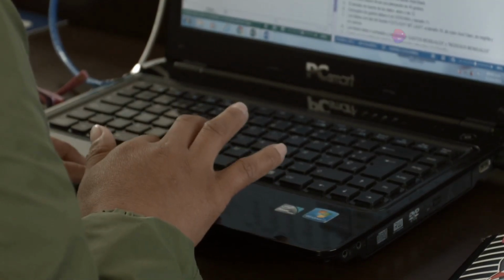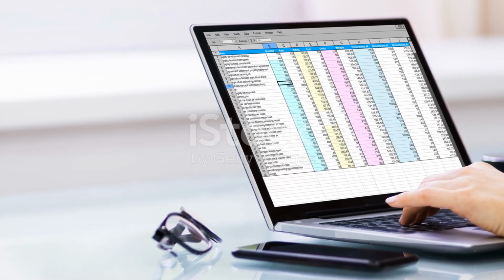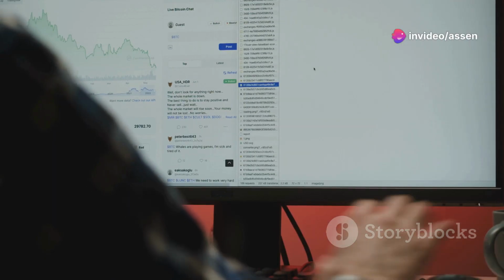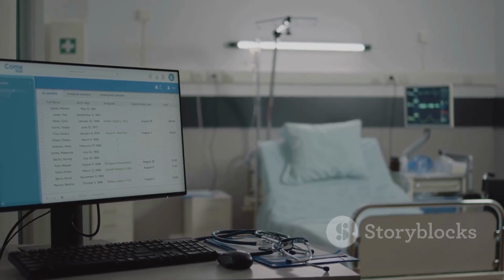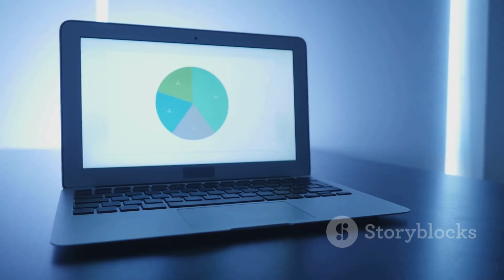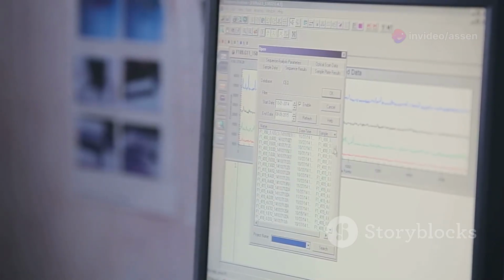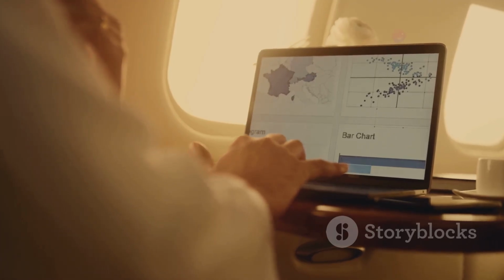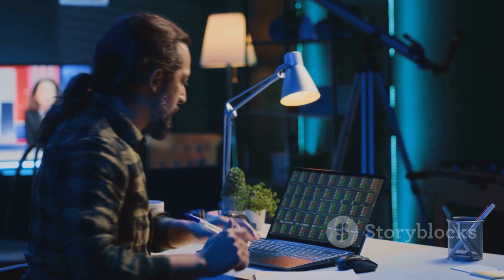12 Essential Excel Tips for Data Management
Unlock the full potential of Excel with our essential tips designed to boost your productivity, whether you're a beginner or an experienced user! In this video, we dive into crucial Excel functions like Data Validation, VLOOKUP, CONCATENATE, Freeze Panes, and Named Ranges. Learn how to prevent incorrect data entry, find specific information in large datasets, merge text with ease, navigate spreadsheets effortlessly, and visualize data through various charts and graphs. We'll also show you how to remove duplicates to maintain data integrity. Master these skills and watch your Excel efficiency soar!
Timestamps
0:00 Welcome to 12 Essential Excel Tips!
0:24 Taming Your Data with Data Validation
1:52 Mastering the Art of VLOOKUP
2:32 Merging Text Like a Pro with CONCATENATE
3:55 Freeze Panes for Effortless Scrolling
5:10 Visualizing Your Data with Charts and Graphs
6:38 Simplifying Formulas with Named Ranges
7:58 Keeping Your Data Clean with Remove Duplicates
9:17 Bonus: 5 Quick Power Tips for Efficiency!
10:30 Final Wrap-up
Would you like me to suggest 5 quick "Power Tips" to fill out that final section and reach the "12 tips" goal?